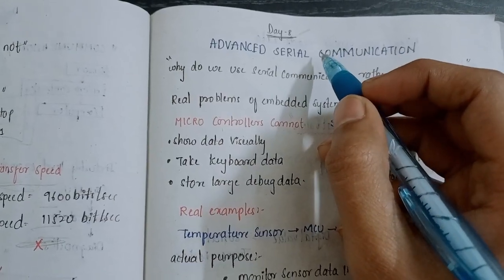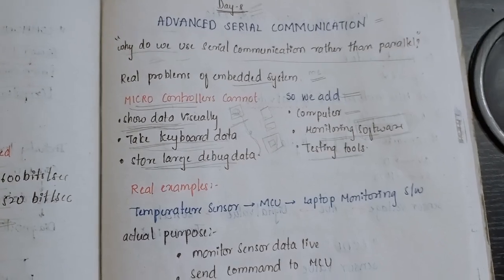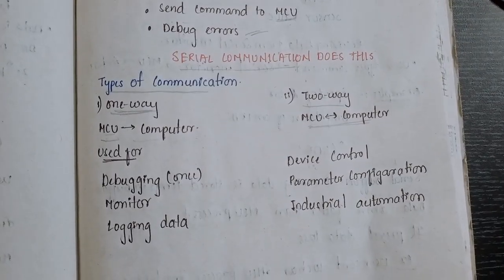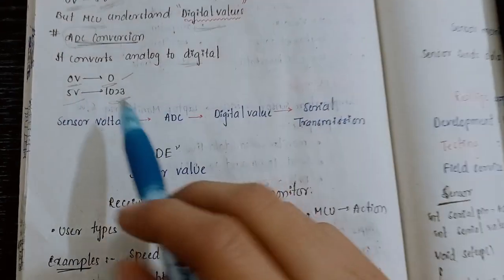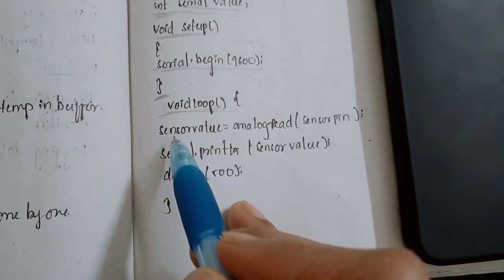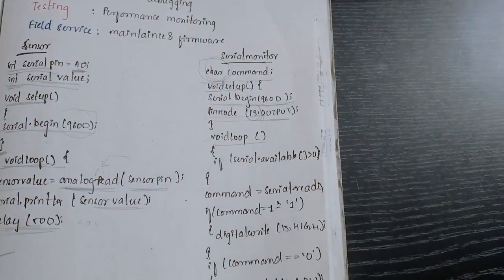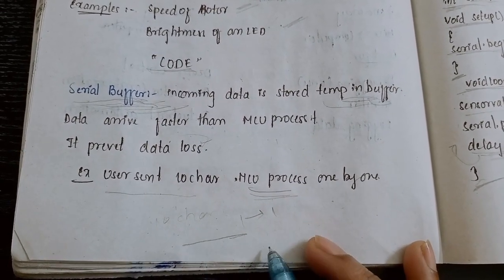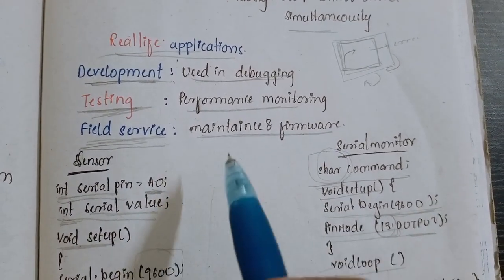Learning embedded system day-8